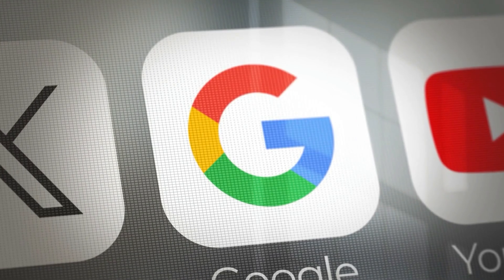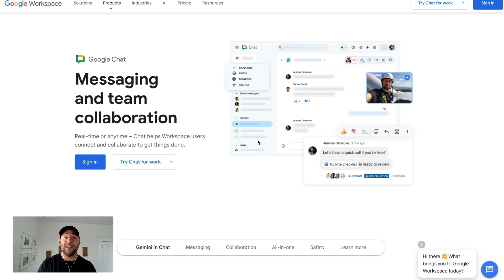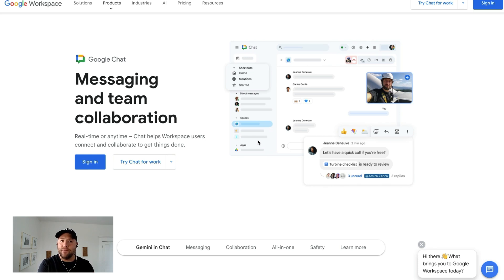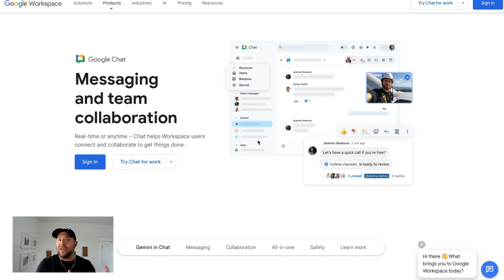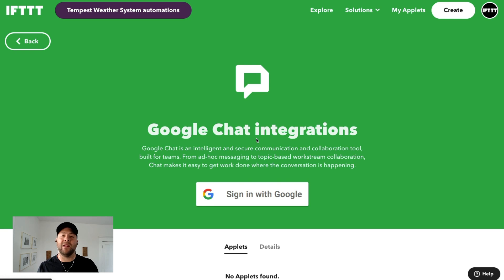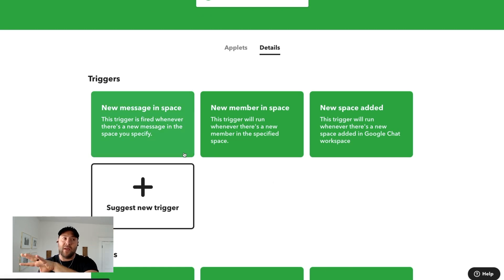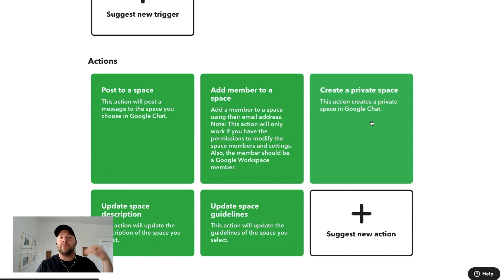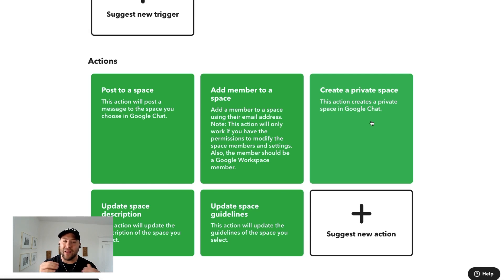Google Chat Integrations with IFTTT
Google Chat is an intelligent and secure communication and collaboration tool, built for teams. From ad-hoc messaging to topic-based workstream collaboration, Chat makes it easy to get work done where the conversation is happening.

Now on IFTTT you can connect Google Chat with over 1000 different services!